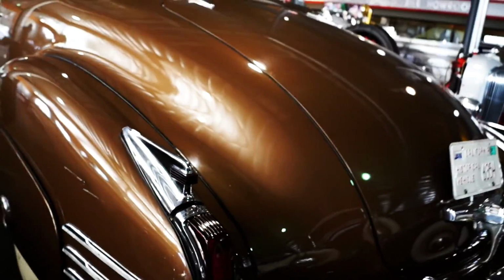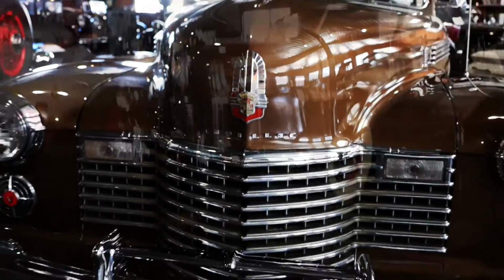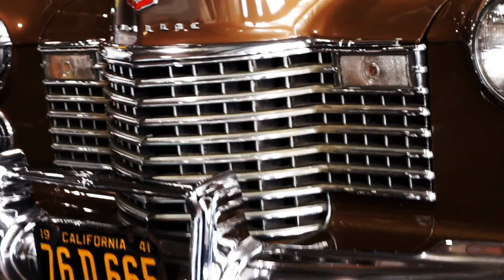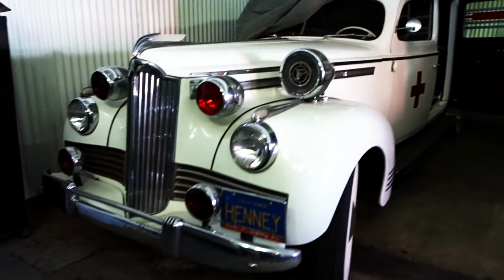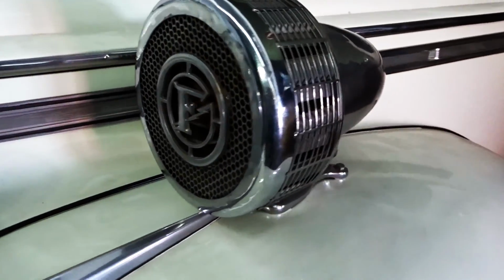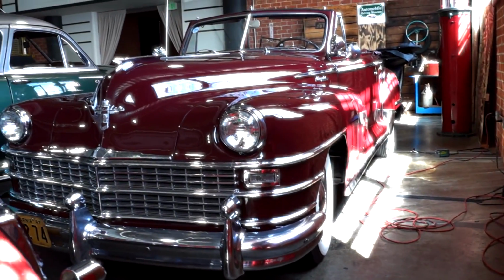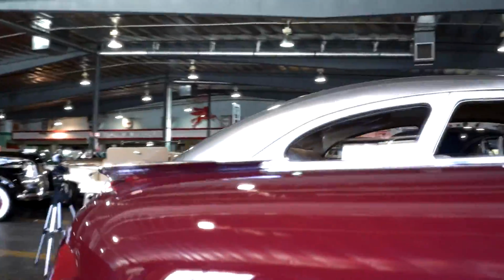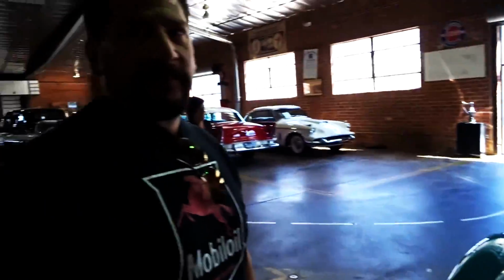HISTORY OF CLASSIC CARS FROM 1940-1950 - FIREBALL MALIBU VLOG 279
- HISTORY OF CLASSIC CARS FROM 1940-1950 - FIREBALL MALIBU VLOG 279 - Fireball heads to The Automobile Driving Museum to see amazing cars from 1940-50. Plus, ride in a Studebaker. SHARE Today's Vlog!

HISTORY OF CLASSICCARS1940 CLASSICCARS1950 - FIREBALL MALIBU VLOG 279

BOOKS!
Fireball Tim Coloring Books on AMAZON here!